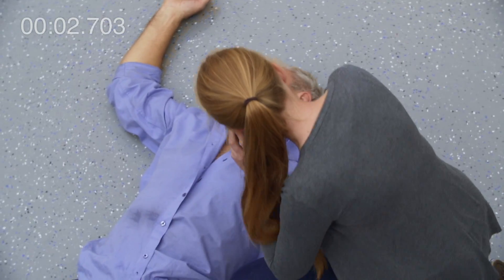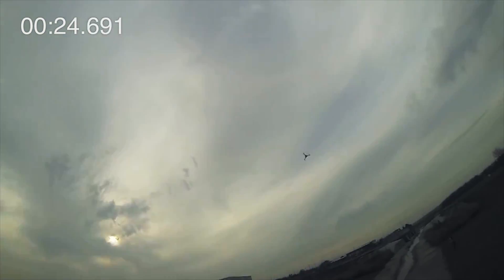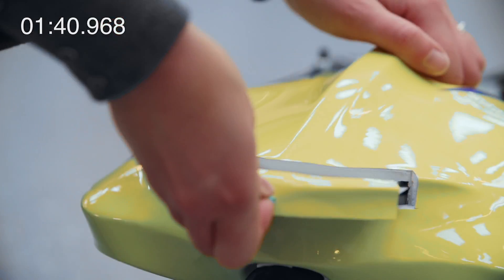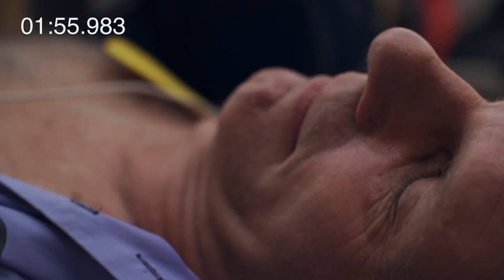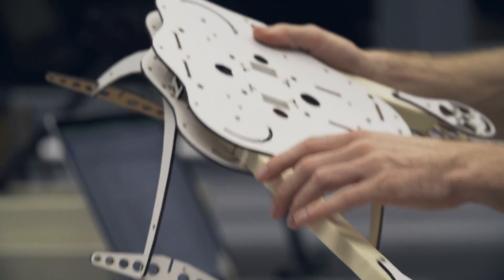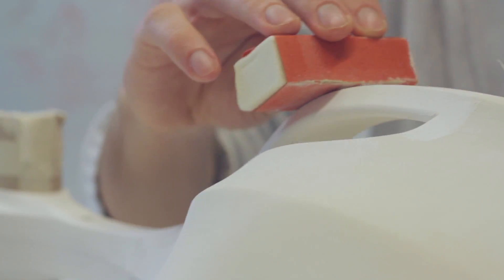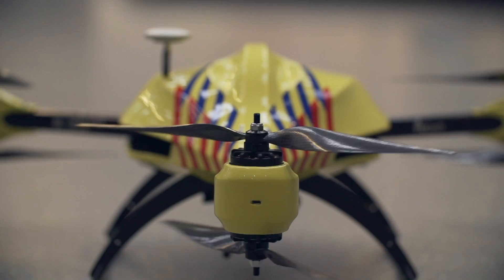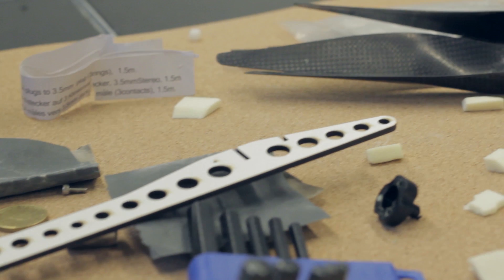TU Delft - Ambulance Drone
Each year nearly a million people in Europe suffer from a cardiac arrest. A mere 8% survives due to slow response times of emergency services. The ambulance-drone is capable of saving lives with an integrated defibrillator. The goal is to improve existing emergency infrastructure with a network of drones. This new type of drones can go over 100 km/h and reaches its destination within 1 minute, which increases chance of survival from 8% to 80%! This drone folds up and becomes a toolbox for all kind of emergency supplies. Future implementations will also serve other use cases such as drowning, diabetes, respiratory issues and traumas.

Corrective Statement to the video: One should never leave the patient alone and always start performing CPR first. Please send out a bystander to retrieve an AED or Ambulance Drone in case of Cardiac Arrest.

Actor: Roland van der Velden
Speed test drone clip: SkyHero - sky-hero.com

Project Facilitator: TU Delft - tudelft.nl
Project Chair: Prof.dr.ir. Richard Goossens
Project Mentor: Ir. Kees Nauta
Project Supervisor: Peter de Jonghe
Project Coordinator: Jurgen de Jaeger